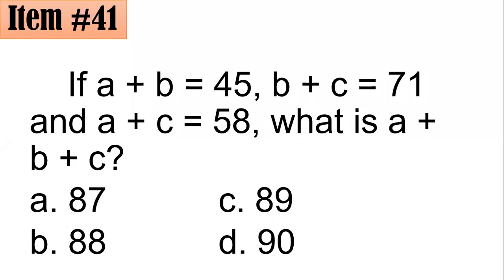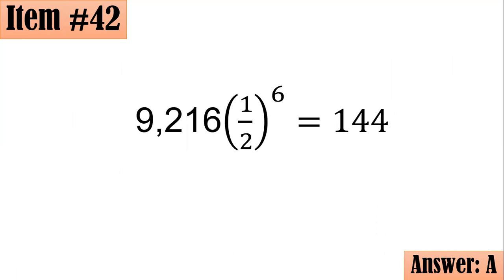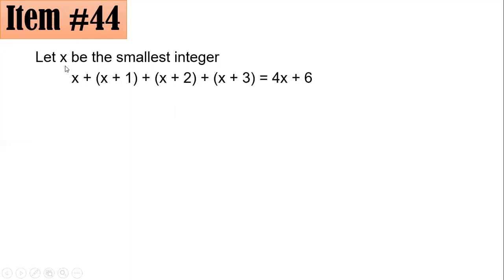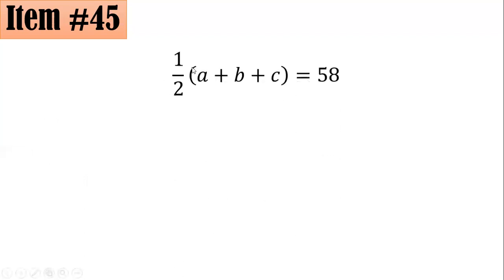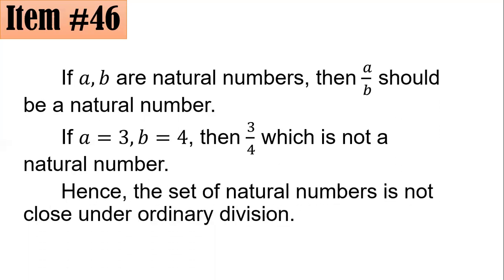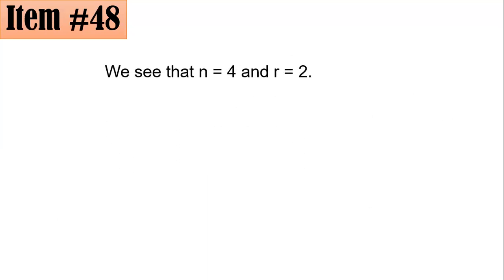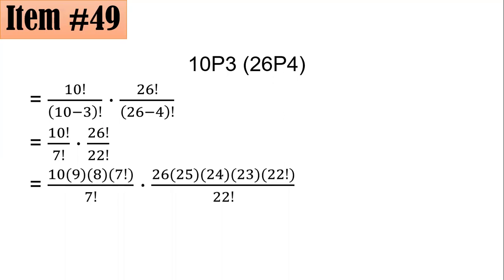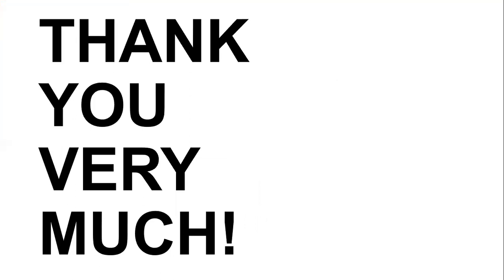Licensure Examination for Teachers (LET) Review for Mathematics Majors Set 3 (Part 5 of 5)